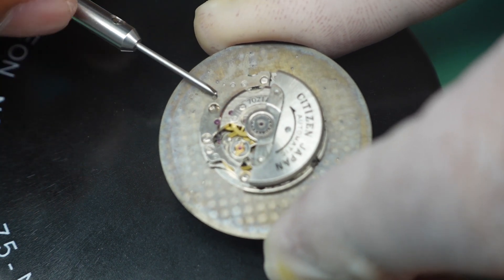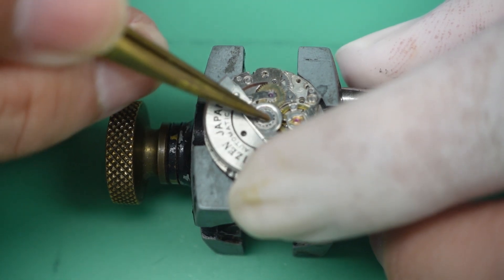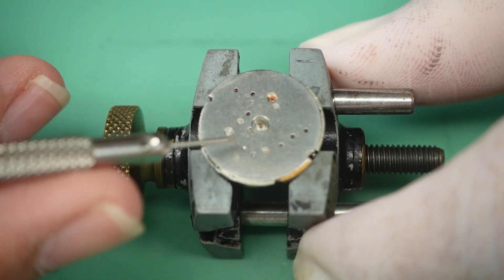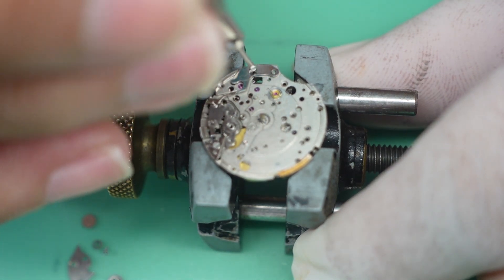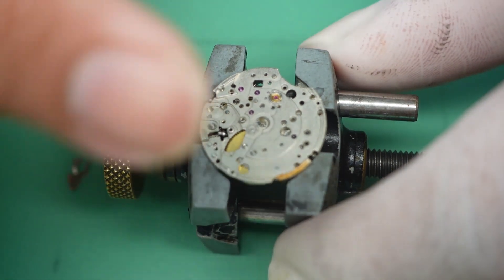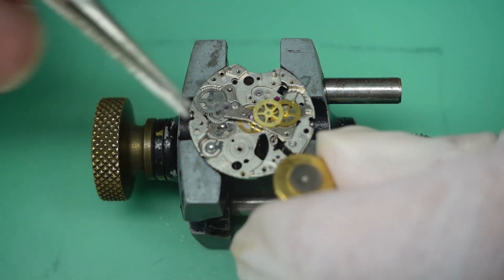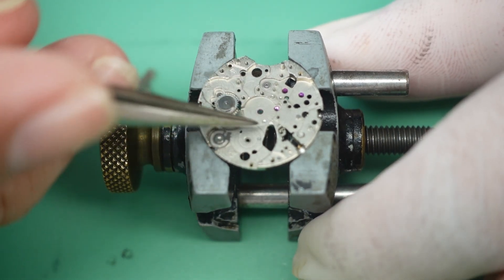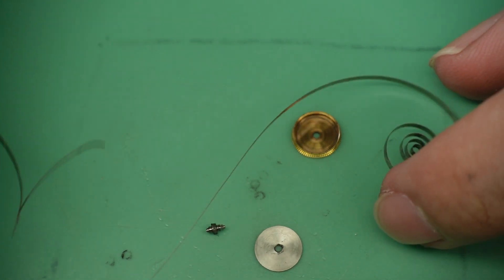Citizen 7021A movement p.1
A very rare little cute automatic watch!